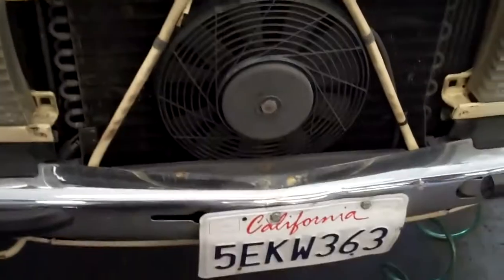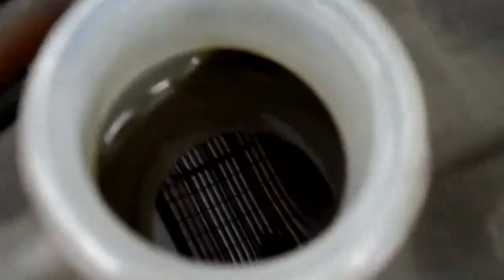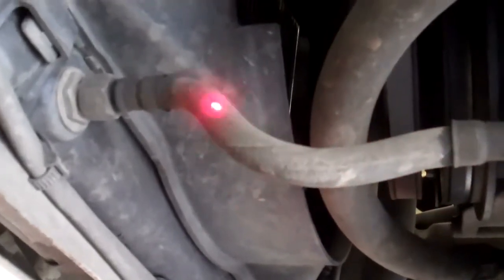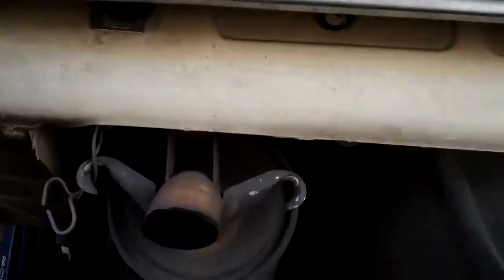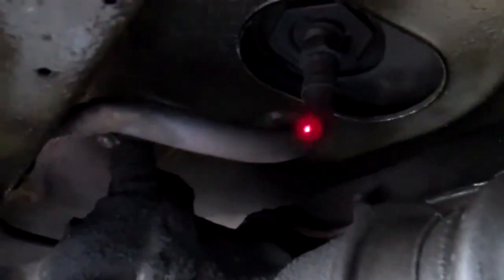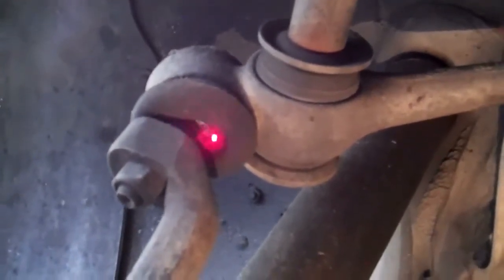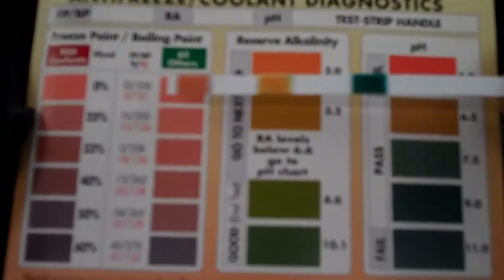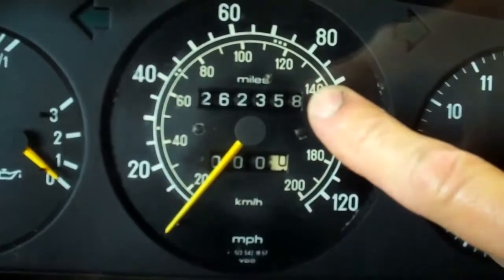1984 Mercedes 300D Service Inspection Rachel